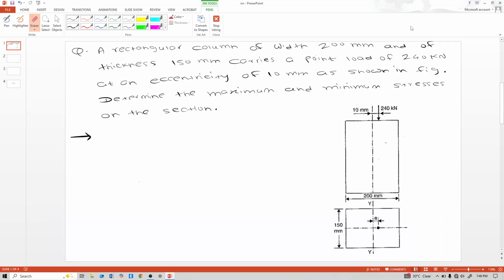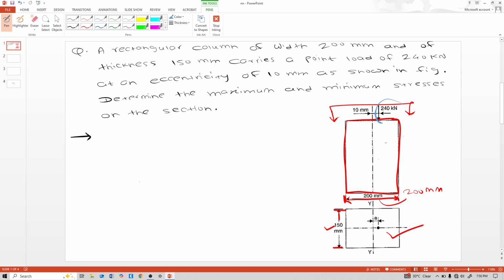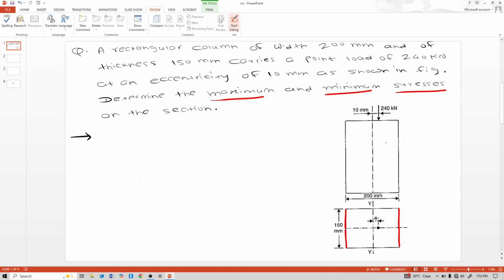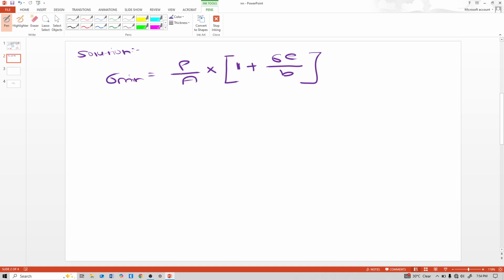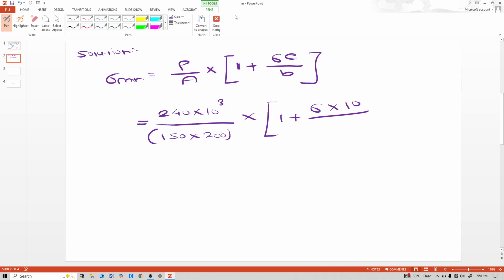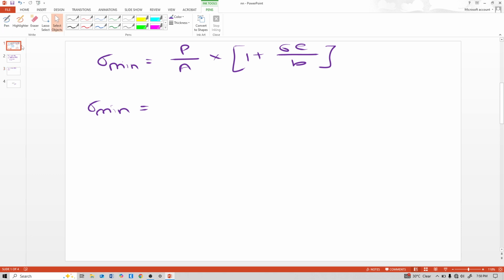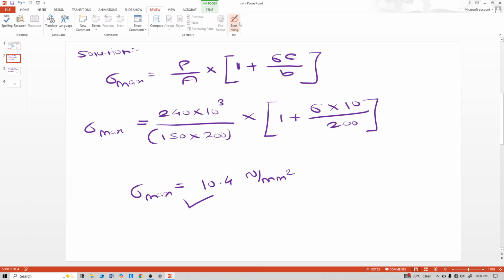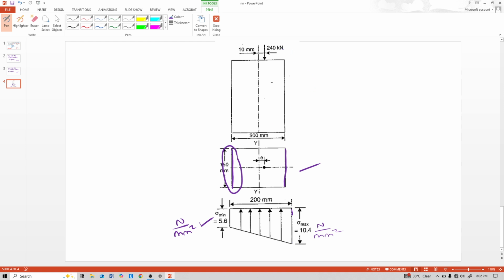NUMERICAL RESULTANT STRESS WHEN A COLUMN OF RECTANGULAR SECTION IS SUBJECTED TO AN ECCENTRIC LOAD.